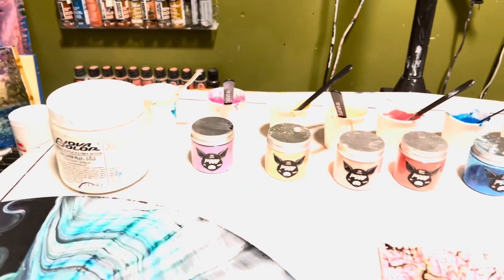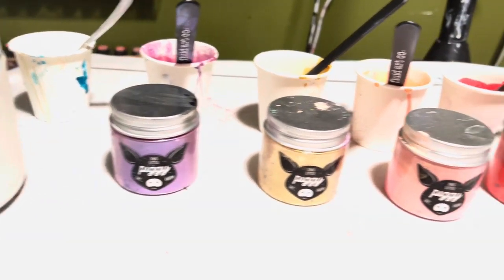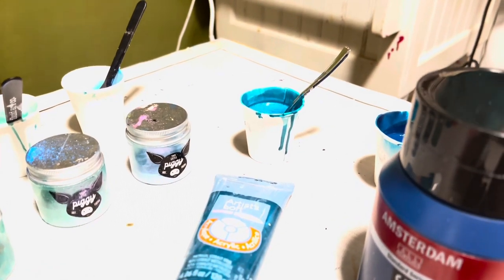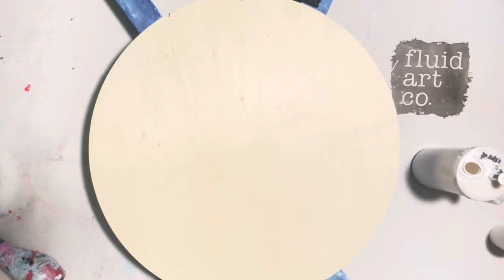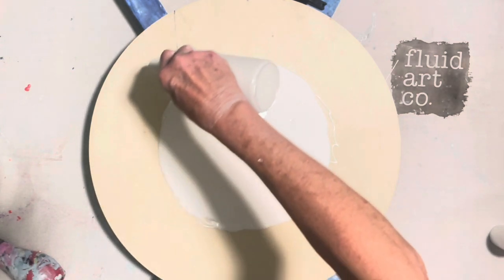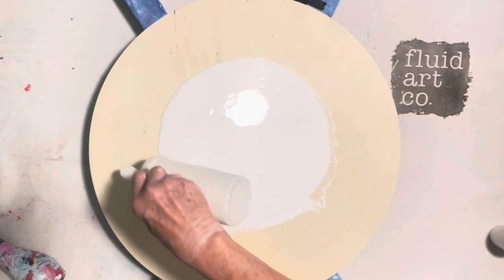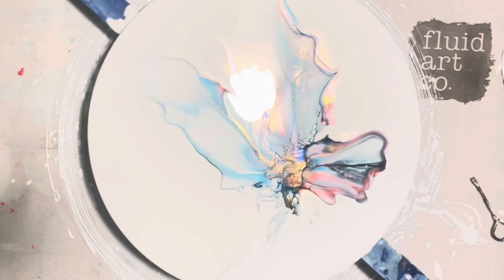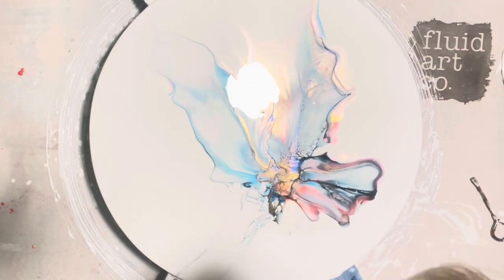Sheleeart Single Stem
Hi guys!! I’ve been itching to do a big bloom lately…this is a 20” round from hobby lobby. I barely had enough paint to do it so I’m glad I was able to do it first time around. The watercolor effects are gorgeous.

I started out with a little show and tell st the beginning…the beta fish piece was one I did during a collaboration 2 years ago. It was quite by accident though. I just went with it once fan” fins. I probably couldn’t recreate it if I tried.

Here’s the original video. If you don’t want to watch all the way through, you can stop it st 6 and 10 minutes to see the fan part.

michellegalli722

Code:
GRATEFULCREATIONS

Code:
GRATEFULCREATIONS